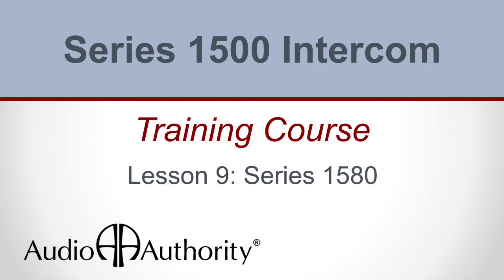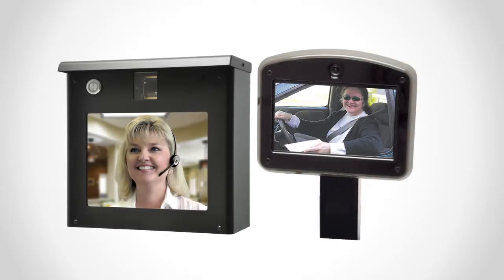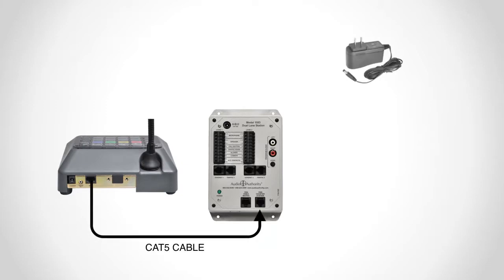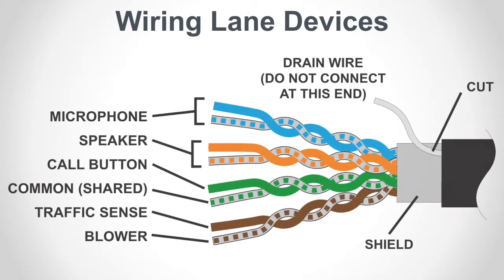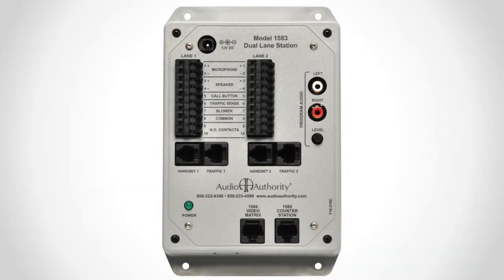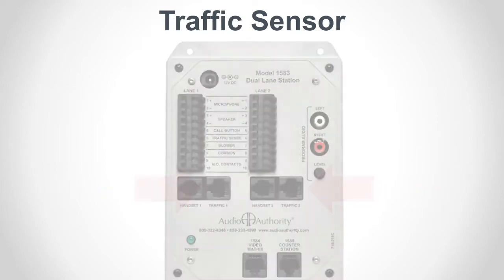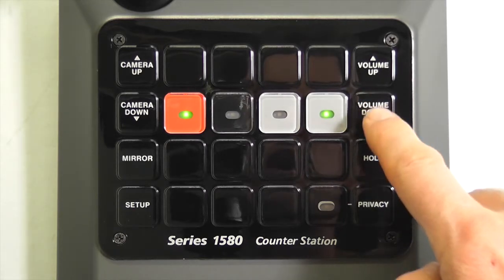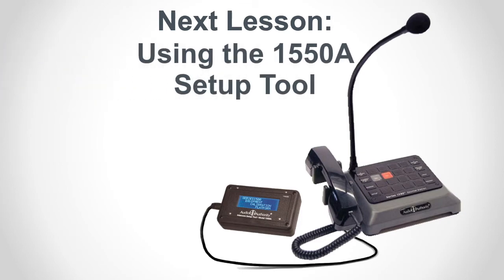Series 1500 Training Lesson 9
Series 1580 is a special intercom system designed for small, audio-only installations. While similar to Series 1500 in appearance and operation, the 1580 series is quite different.  Lesson 9 covers the unique wiring and installation details for 1580 systems.